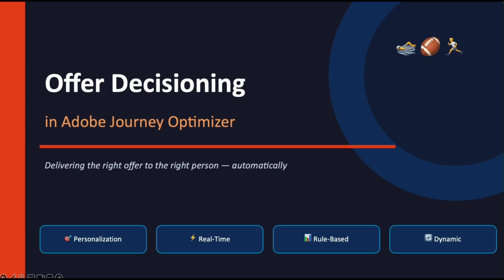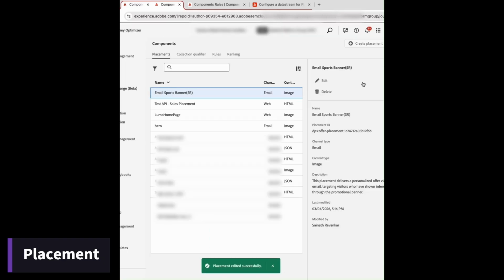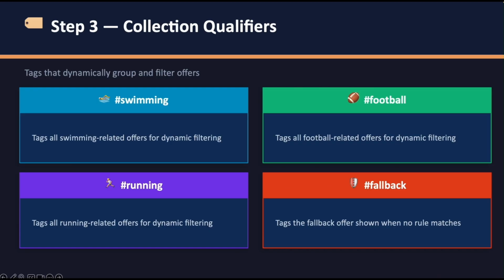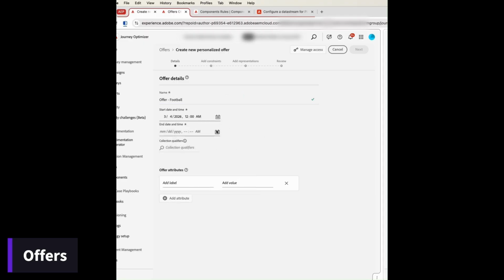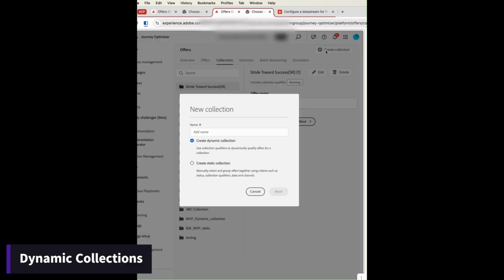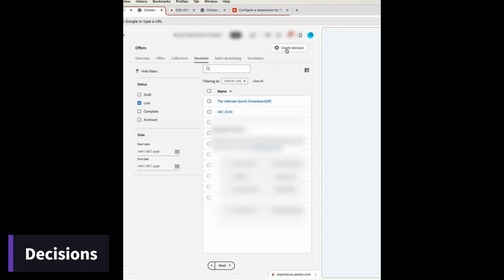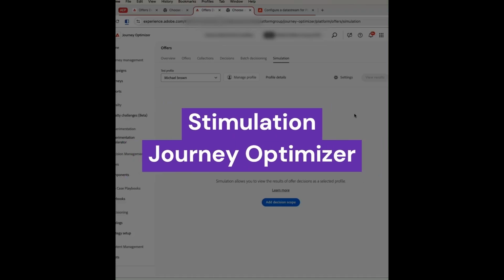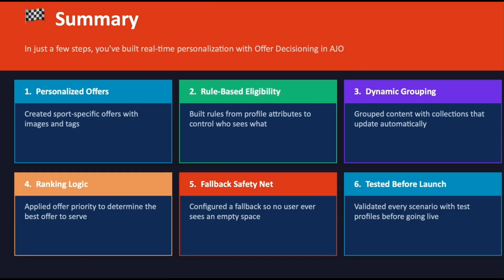Delivering the Right Offer Automatically | Offer Decisioning | Adobe Journey Optimizer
This demo shows how Adobe Journey Optimizer Offer Decisioning automatically delivers the most relevant subscription offers and content to sports fans based on their interests. By using simple audience rules and fallback logic, users who like swimming, football, or running receive personalized offers, while users without a known preference are shown YouTube content—ensuring every user receives a relevant experience.